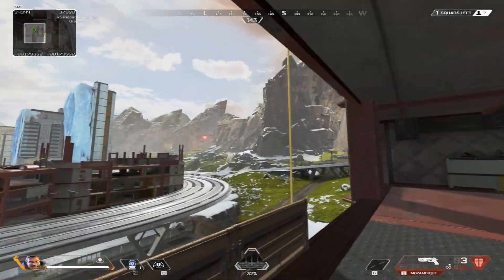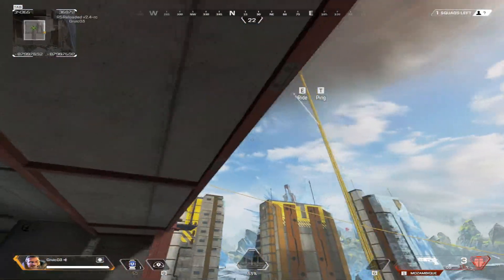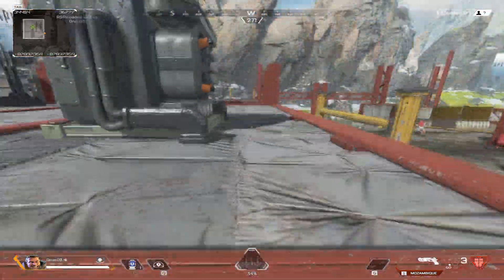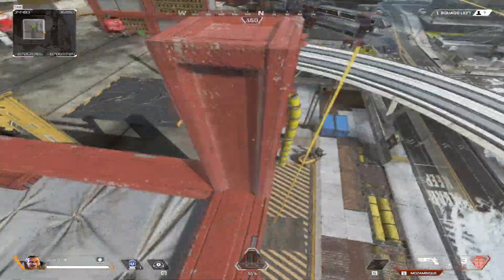Using this zipline the RIGHT way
mcDonalds mic and 60 fps XD
I had to record this video outside